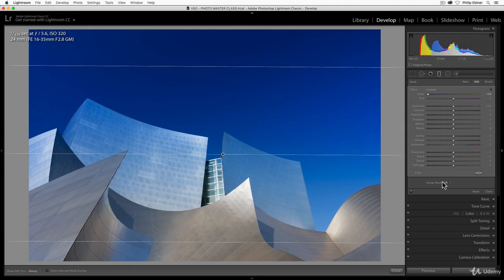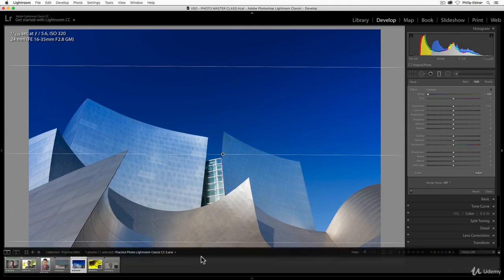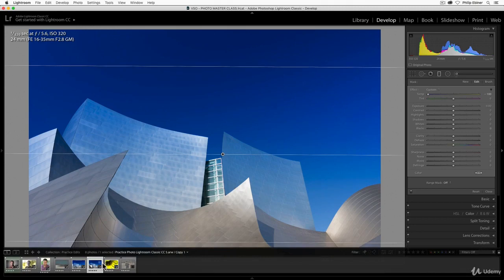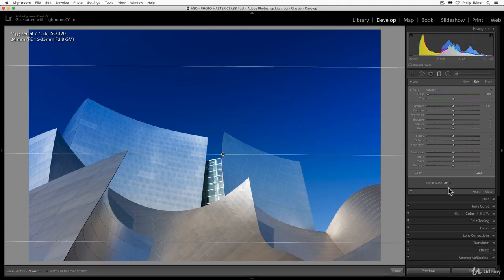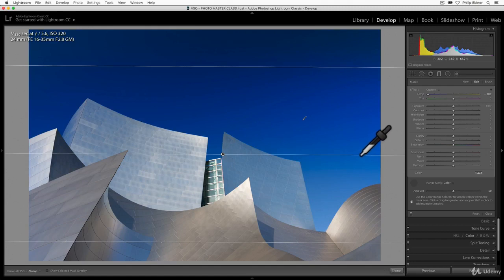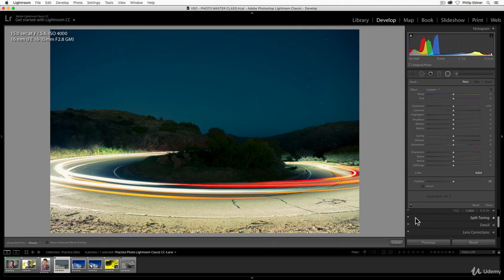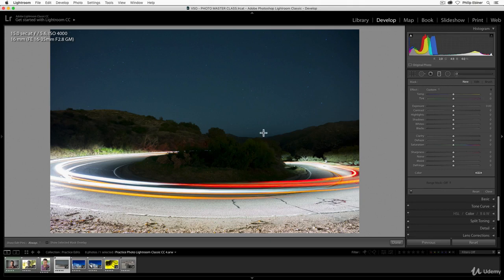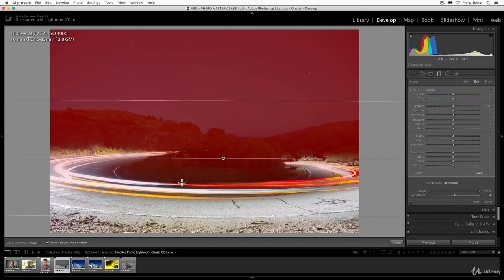27.16 Range Masks for Pin Pointing Your Adjustments